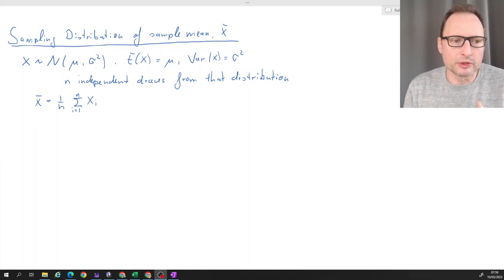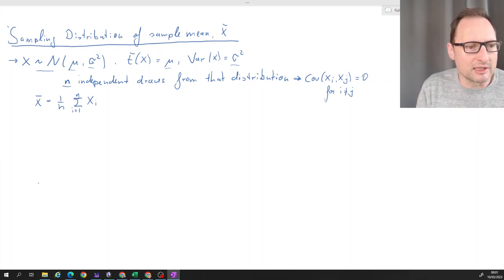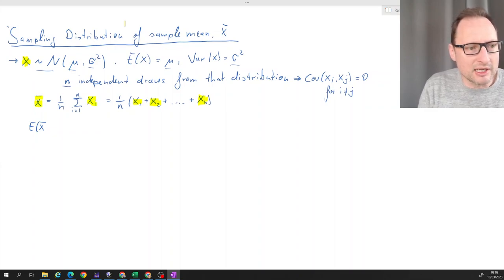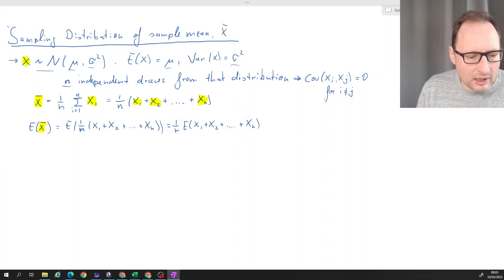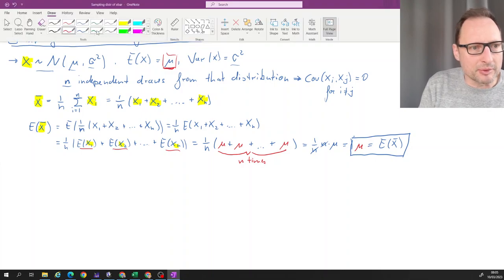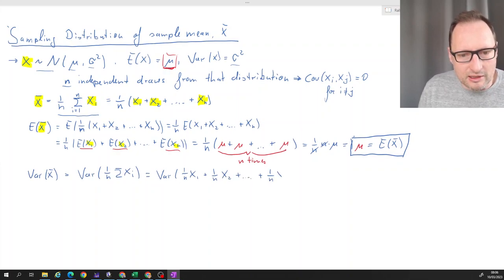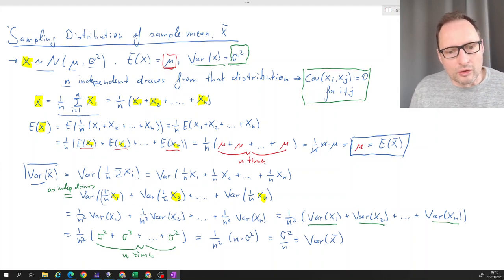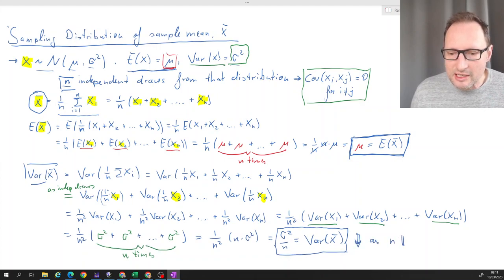Expected value and Variance of sample mean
How do we derive the expected value and variance of the sample mean when drawing iid random variables.